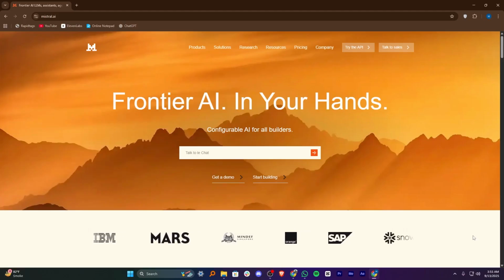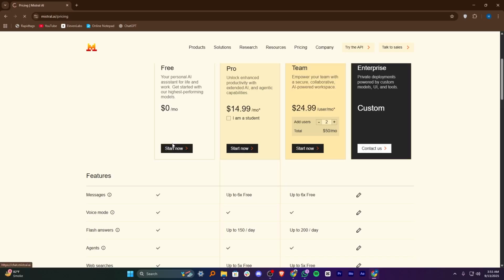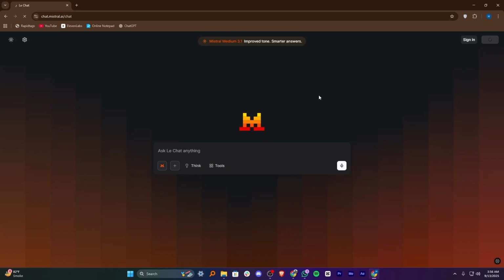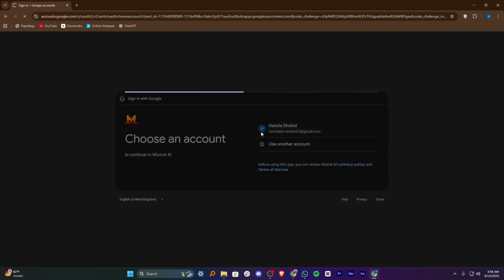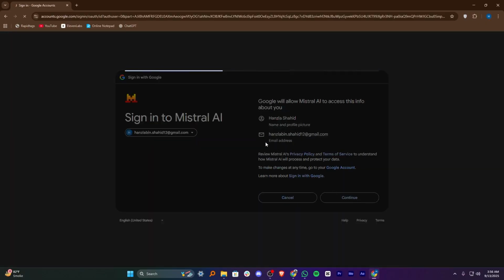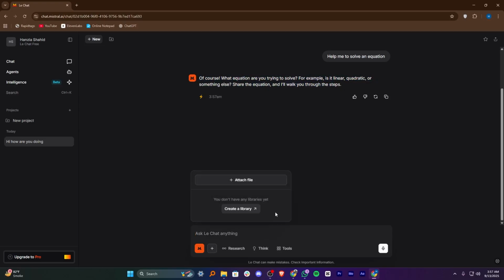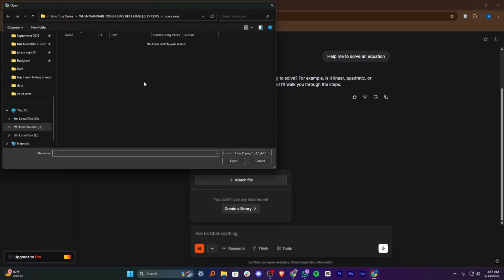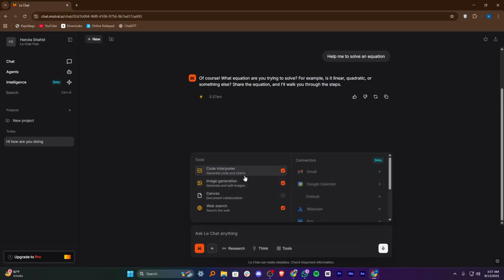Mistral AI Tutorial: Unlock Powerful Features and Boost Productivity in 2025!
📱 In this video, I’ll walk you through Mistral AI Tutorial: Unlock Powerful Features and Boost Productivity in 2025! step by step.

Timestamps
0:00 Intro
0:07 Tutorial